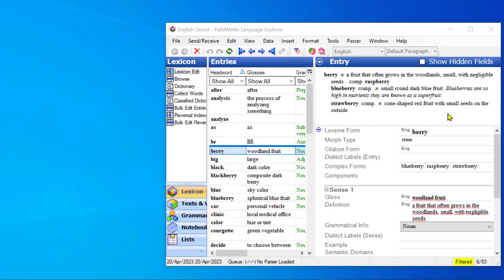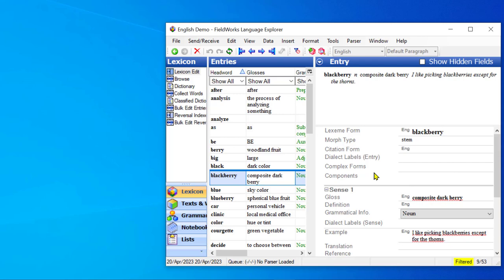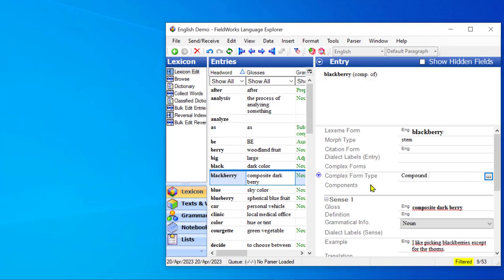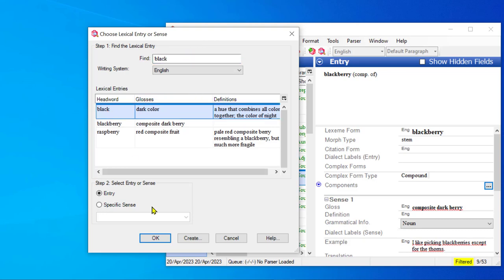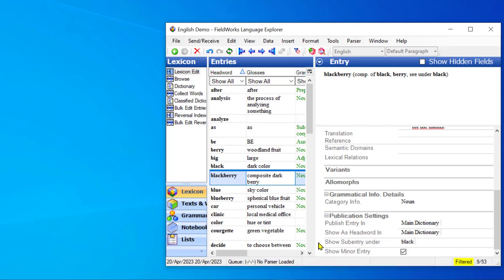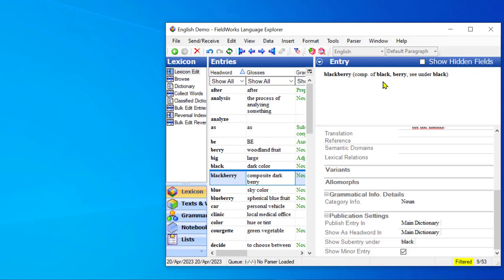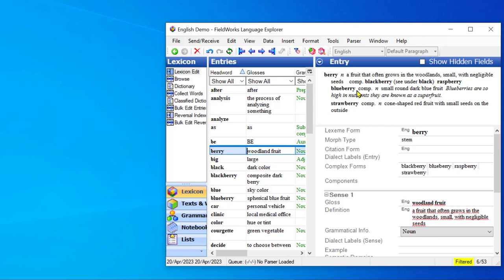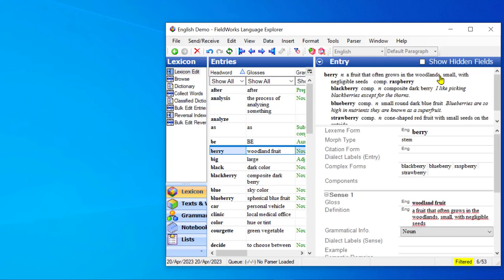05 ComplexForms Configuration: Default Fields